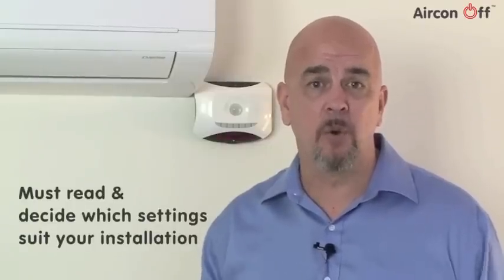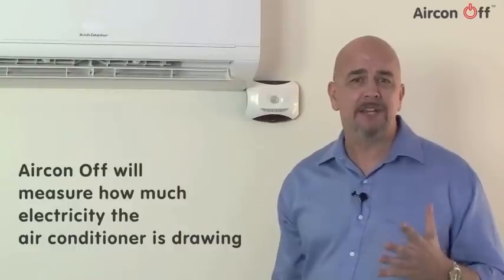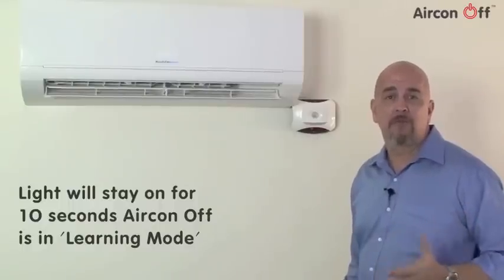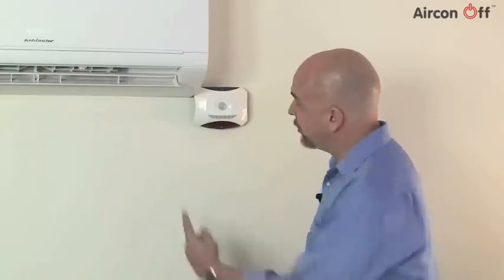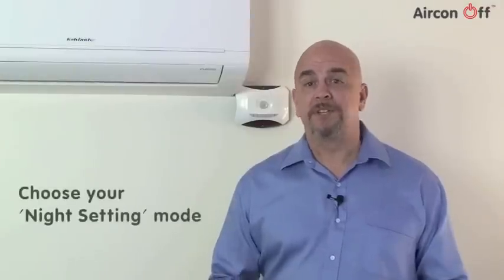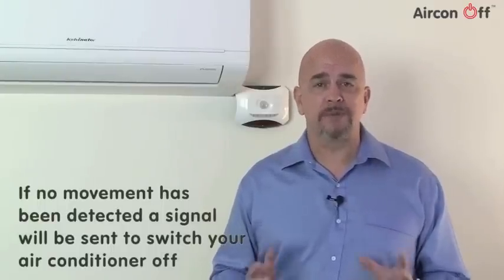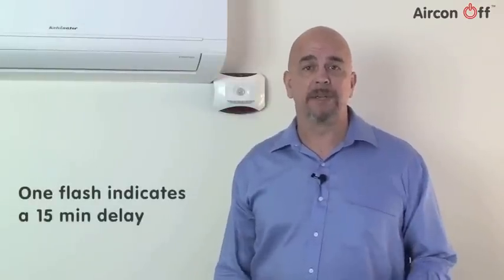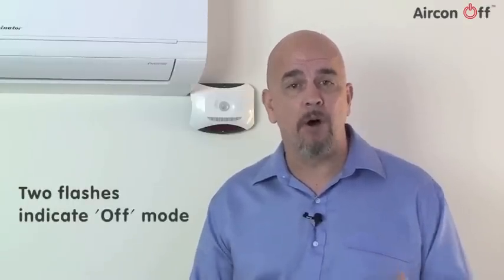How to Set up an Aircon Off AC12 Motion Sensor Controller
Aircon Off AC-12 Set Up Video
The first thing is to unlock the keypad. The information on how to do this can be found in the instruction booklet that comes with Aircon Off.
So having unlocked the keypad, the next thing we're going to do is turn Air conditioner on in "fan only" mode at the lowest fan speed available. If you don't have a fan only mode on your remote, then just simply set it to "cold" at the lowest fan speed.
Now we have switched the fan on and you can hear the motor running. What we're going to do is measure how much electricity the air conditioner is actually drawing. This is how Aircon Off can tell if the AC is running or not.
To do this press and hold button 3 TIME DELAY and button 4 NIGHT/DAY until a light starts flashing. This red light will flash for approximately three minutes while Aircon Off is analyzing how much electricity the air conditioner is drawing.
Do not press any other buttons until the light stops flashing this indicates when the process has been completed.
Next we should prepare Aircon Off to learn the infrared "OFF" signal from your Air conditioner remote.
Press and hold button two THE 'LEARN MODE' button until a red light comes on. This light will stay on for l0 seconds, during this time Aircon Off will be in learning mode.
With the Aircon Off in learning mode hold the remote so the infrared eye is approximately 1cm from the LEARN EYE on Aircon Off. Then press the power OFF button on the remote. Aircon Off will flash twice to indicate that it has copied the OFF signal.
If it has turned off, use the remote to switch the Air conditioner back on and then you can test the signal output.
Aircon Off has a choice of four different transmitters to transmit the off signal to your air conditioner.
Transmitter number one faces the floor. Number two is on the left side. Number three faces forward and the fourth transmitter is the extension cable that you probably installed earlier on.
In order to identify which of the transmitters are getting connectivity simply press the unlock/test button 5, a corresponding number of flashes will be seen. For example three flashes would indicate that Transmitter number three was being used followed by a single flash that indicated that the signal is being transmitted.
If the Air conditioner bleeps it has received the signal.
Our advice would be to use number four transmitter, meaning the tamper proof extension cable. This gives the strongest connection to your air conditioner. In order to set up on number four, we're going to press the UNLOCK/TEST button until the indicator light flashes four times followed by a single flash to say that it has transmitted the signal and your air conditioner bleeped to acknowledge the signal. This means that  Aircon Off will use number four from now on.
If the Air conditioner does not bleep with any transmitter at all you should repeat the Off Signal learning process.
The next step is to choose your night setting mode.
Press the centre "night day button" , a light will flash.
It will flash once to indicate the 24-hour a day setting. This means that Aircon Off will control your air conditioning both during the day and night time.
It will flash twice to indicate Comfort Plus. Comfort Plus is a setting where when Aircon Off detects darkness it will monitor the room for one hour, and after that one hour period, if no movement has been detected, it will transmit the signal to switch your air conditioning off.
Three flashes show that it is in "night setting". Essentially this means when Aircon Off detects darkness, it goes into standby mode and no longer interferes with the air conditioning in any way. When it detects light again in the morning, it goes back to active mode and will turn off the air conditioning is the room is left empty.
Keep pressing the "Night Day" button until you have the setting you require.
The next stage of the set-up procedure is to choose the 'time delay' setting. This sets how long the Aircon Off will wait with the room empty before it turns the air conditioner off.